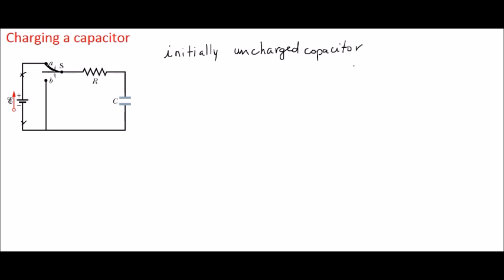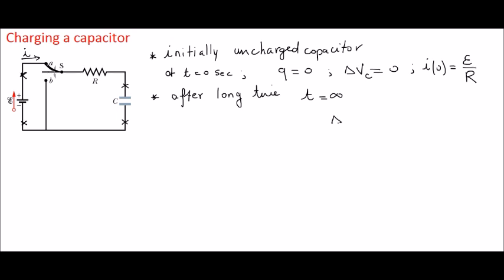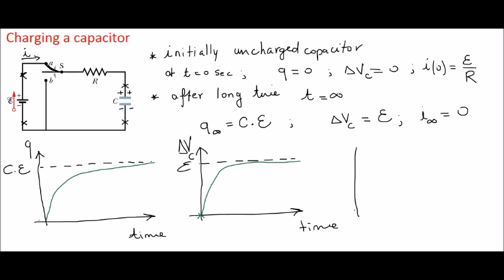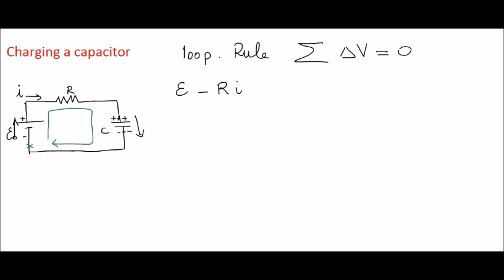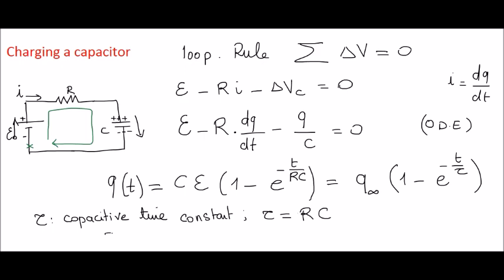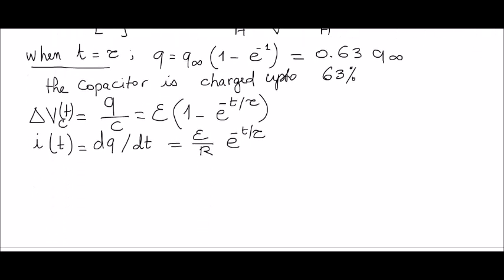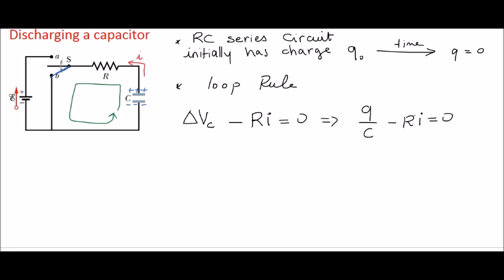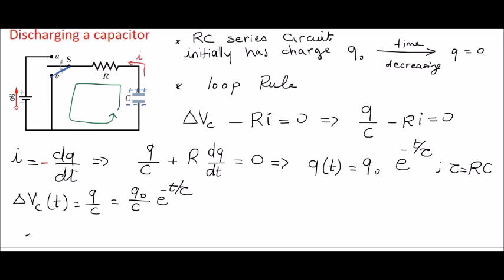Circuit Part 3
RC series Circuit